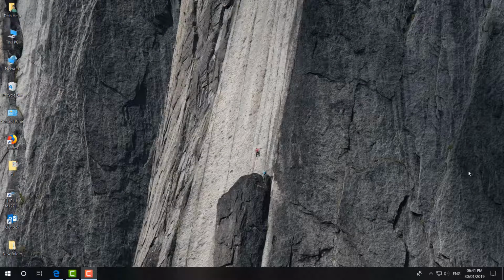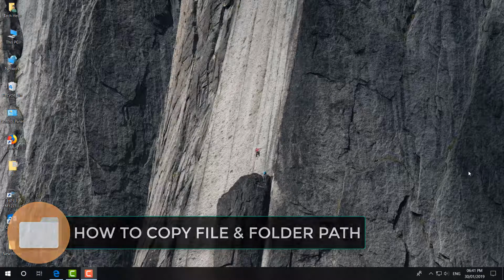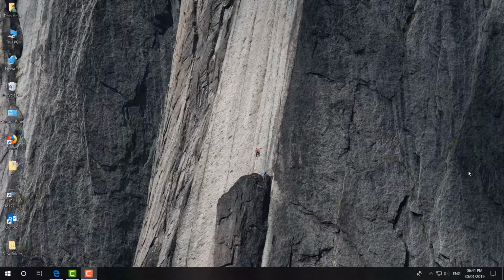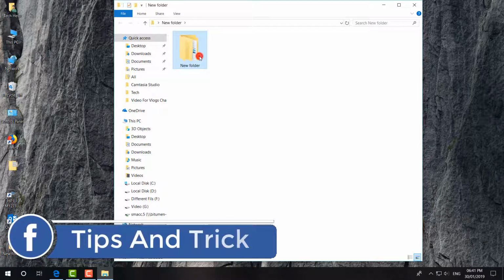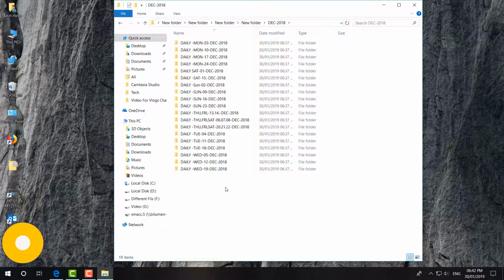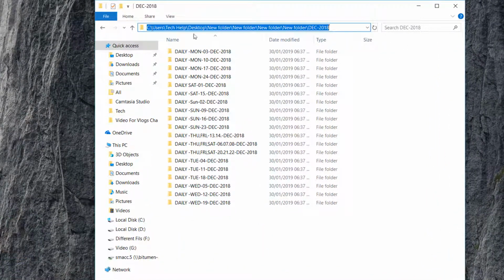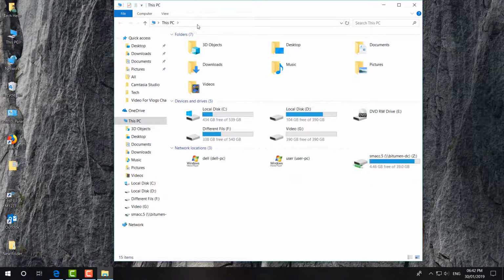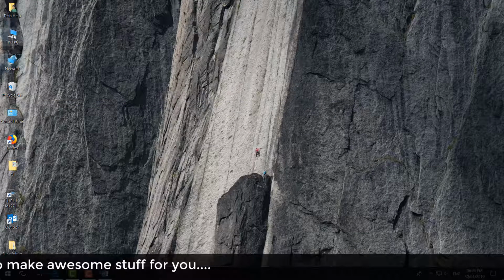How to Copy File And Folder Location Path in Windows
In this video i am going to share with you How to Copy File And Folder Location Path in Windows.